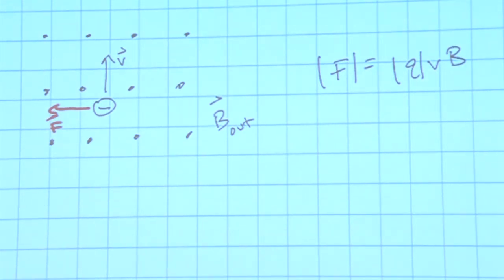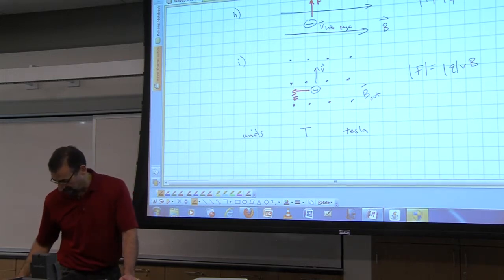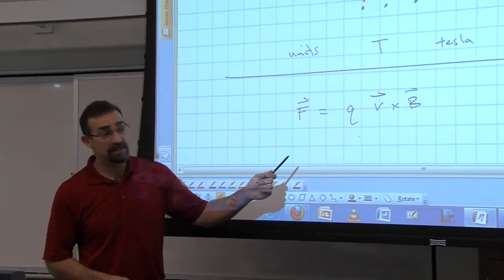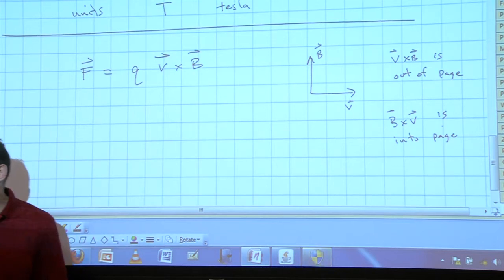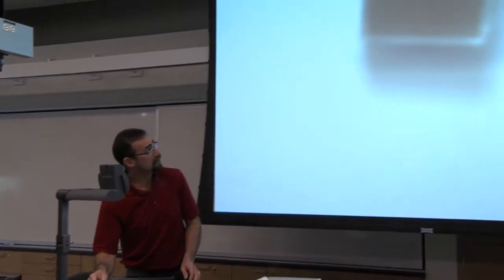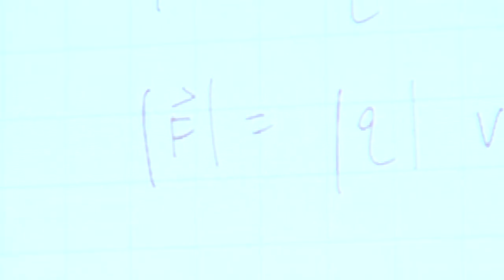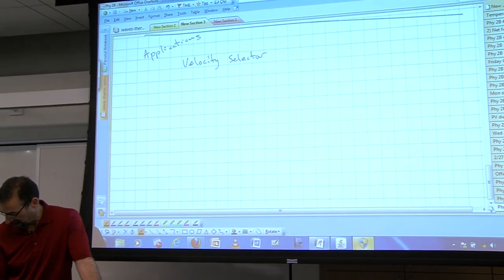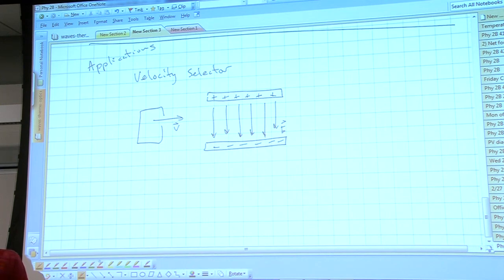ch_22_3_magnetic_field_force_3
Part 3: Magnetic fields and forces